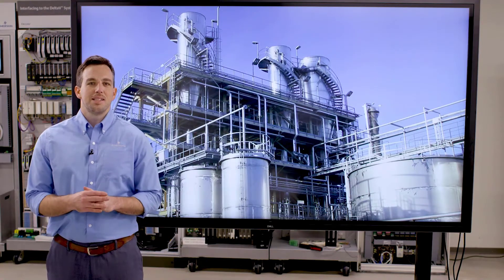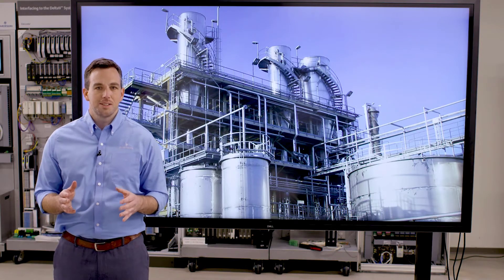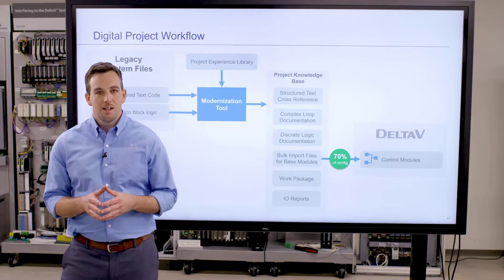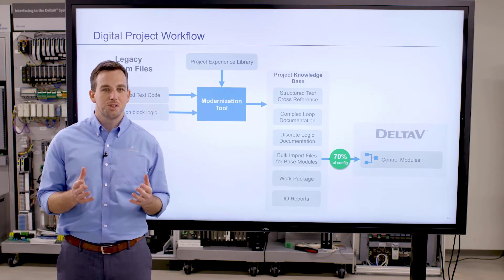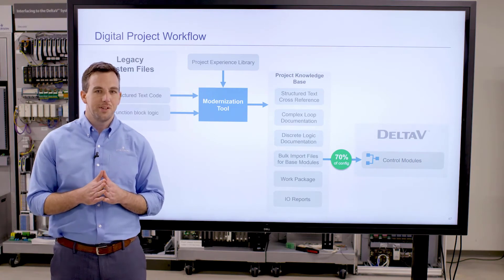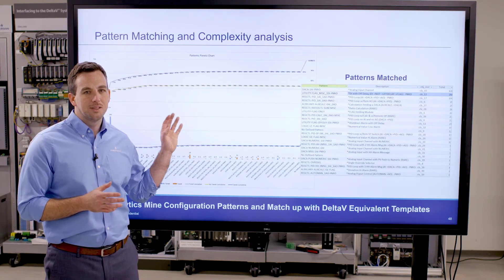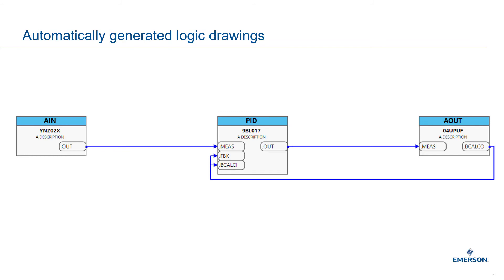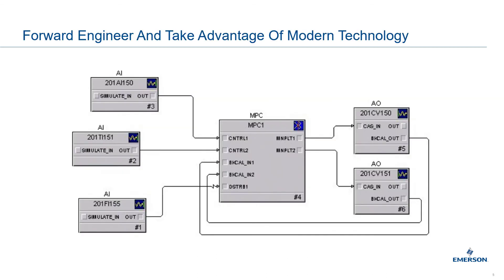Migration Configuration Tools for Modernization Projects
See how to preserve the intellectual property in your legacy control system and enable a forward-engineering approach that makes use of modern process control system capabilities.

For more information on modernization strategies visit Emerson.com/Modernization